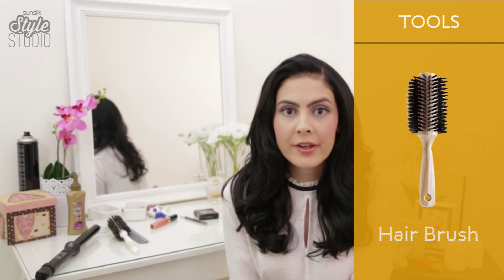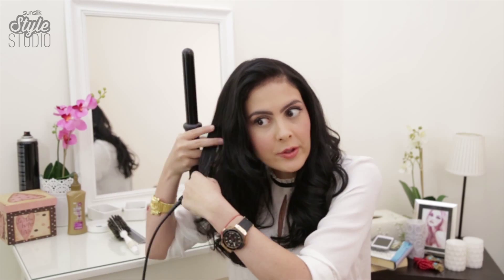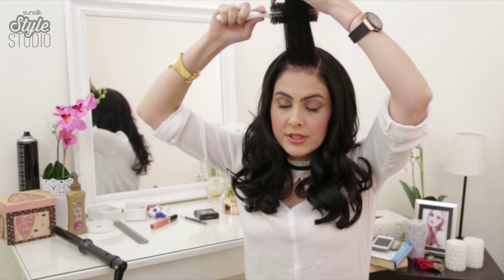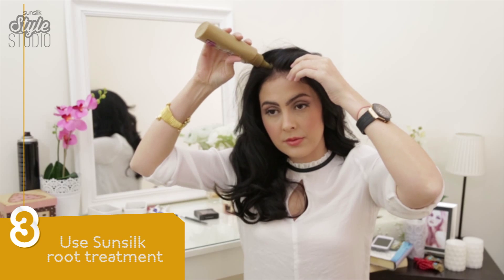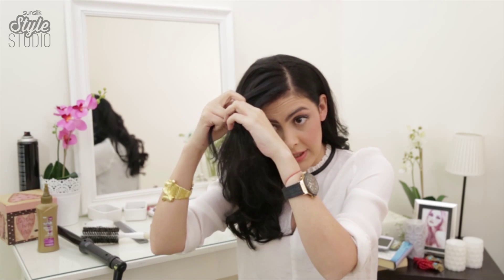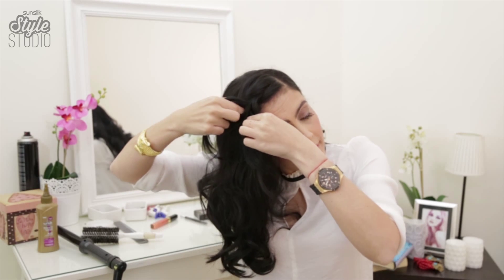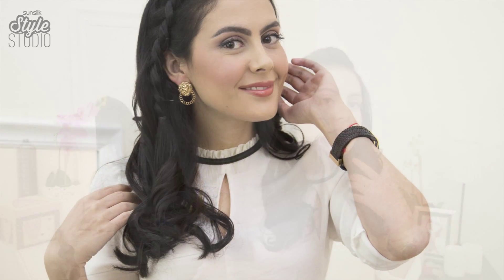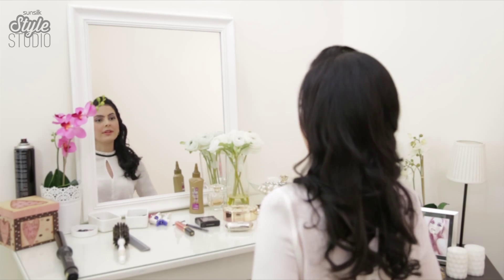How to: Inverted Frenchbraid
French braid, reinvented. Get your soft brush, curling iron and rubber band out and twist your hair away. If you have long hair, this style is perfect for a casual hang out with friends. Add some accessories like small earrings and wear a high-neck top,
like Tamara did, and you’re ready to go.